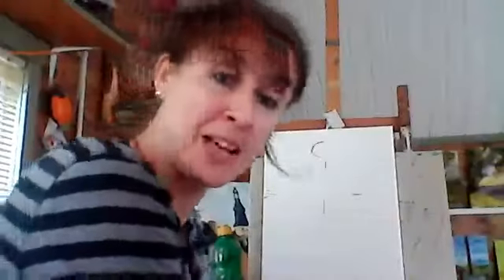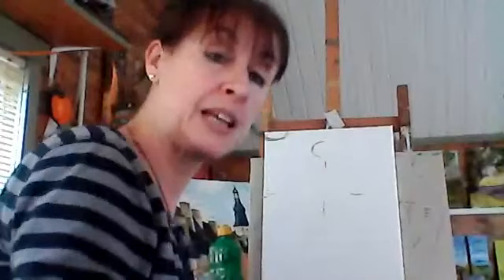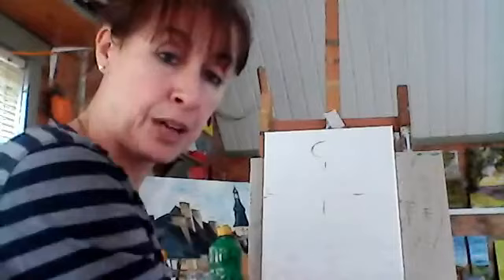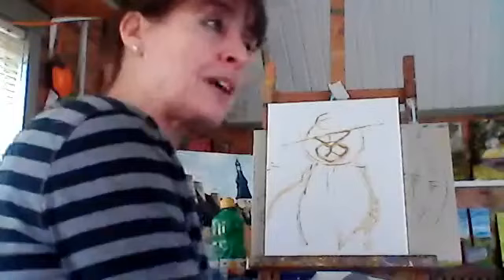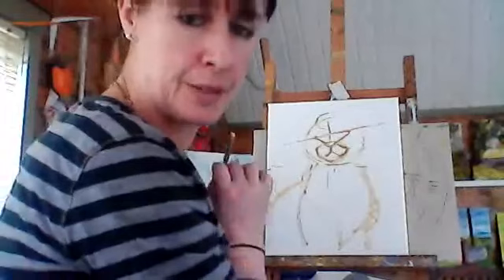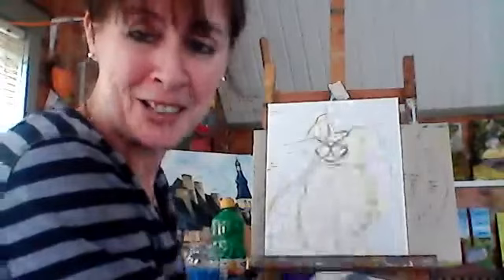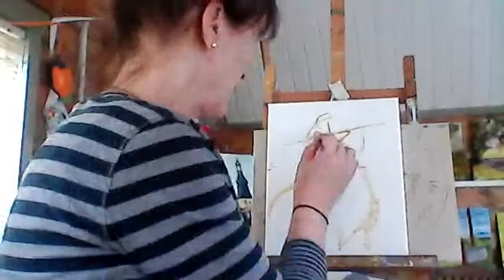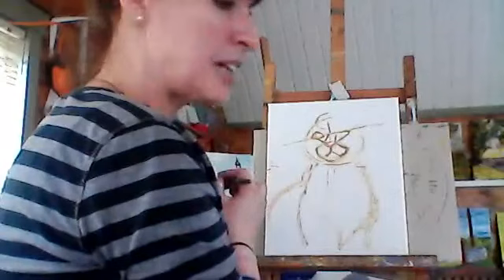Cairn Hill Art Acrylic class, Cat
As an artist living and working in Cavan, Ireland and teaching in the community and in my studio cabin, I have had to stop all for the present due to the Corona outbreak. I therefore decided to reach out to adults and children through a series of Live-streams from my Facebook page Cairn Hill Art and am now uploading these onto my YouTube channel, enjoy.